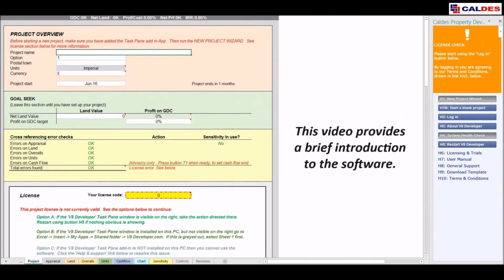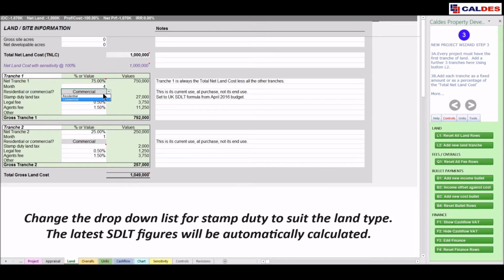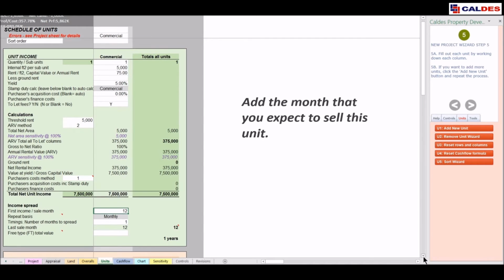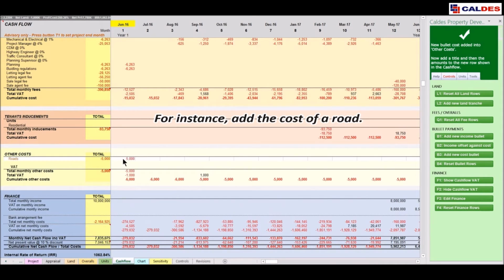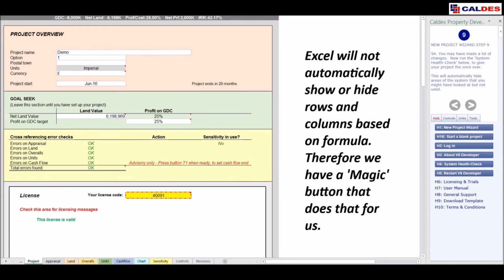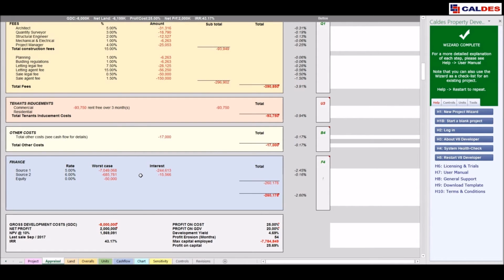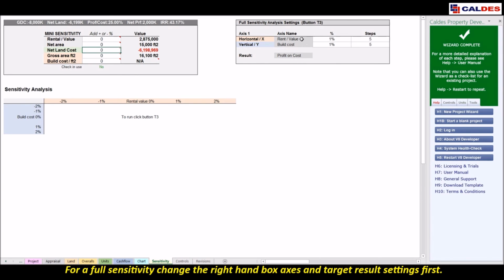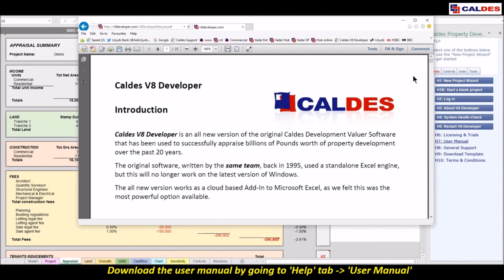Caldes V8 Developer Tutorial for Property Developers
This video is a tutorial on Property Development Appraisal using Microsoft Excel and the Caldes V8 Developer Add-In, available on the Microsoft Office Add-In Store.

This 22 minute introduction assumes that the viewer has some knowledge of appraisal and development viability.  It's not intended to be a beginners guide to property development.